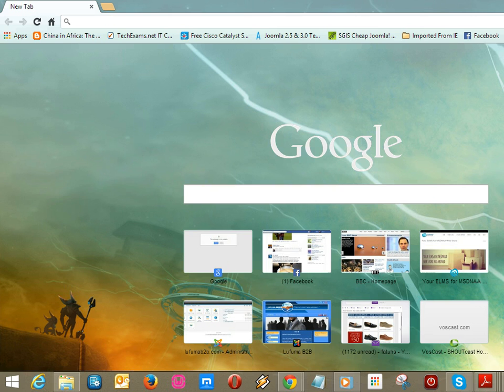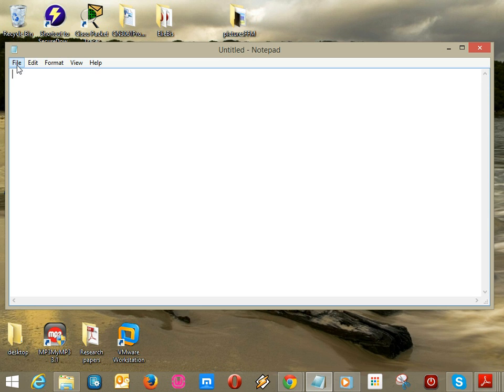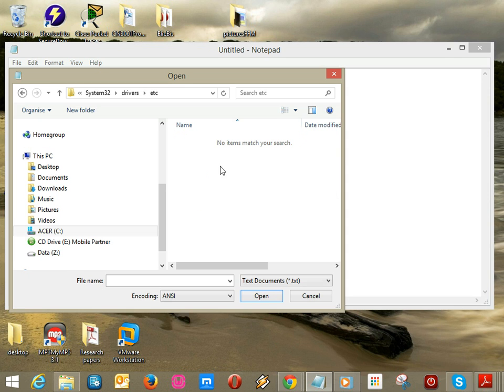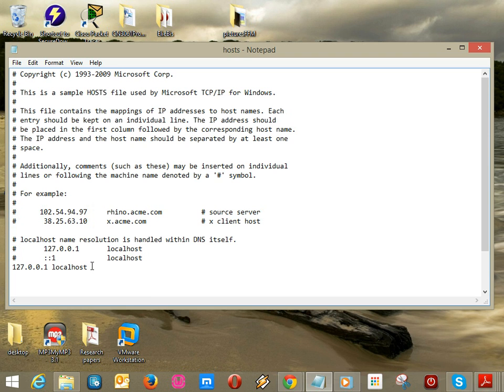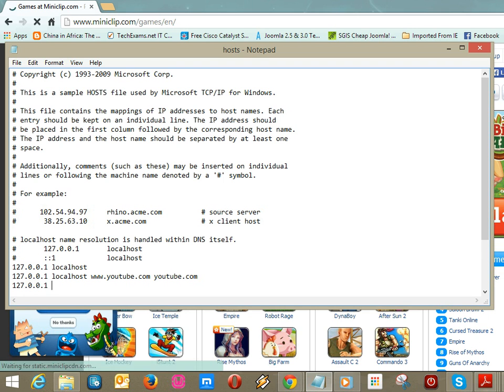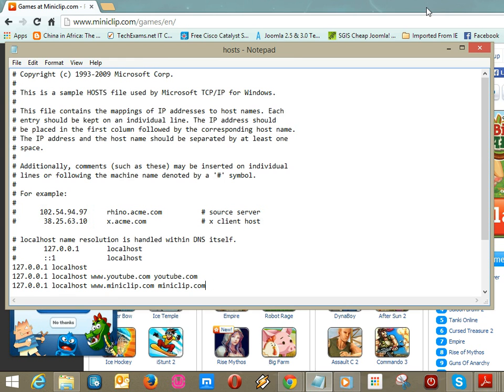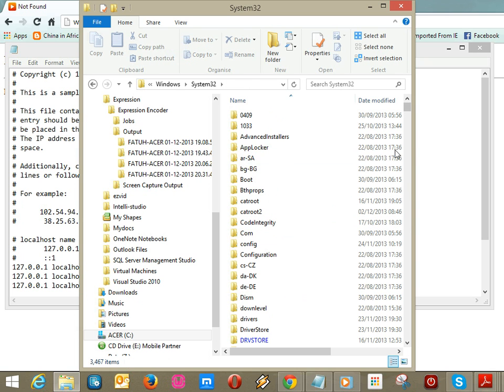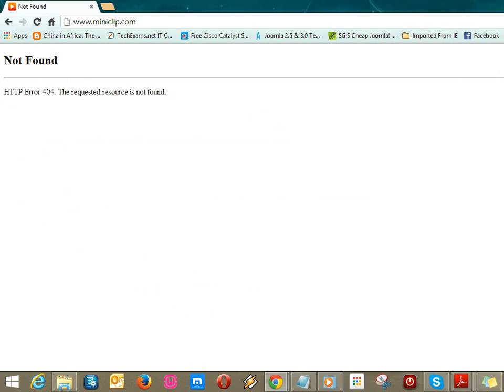How to block websites across all web browsers on a pc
This video walks through the steps of blocking webistes that you dont to be accessed on your computer. This is very useful if you have minors at home and you dont want the, to access some websites. Block any website across all web browsers.